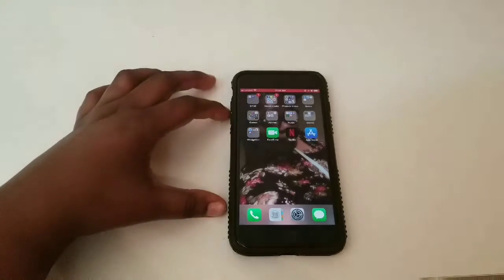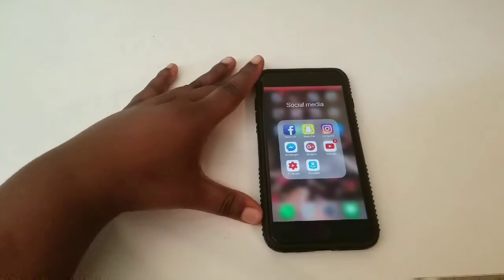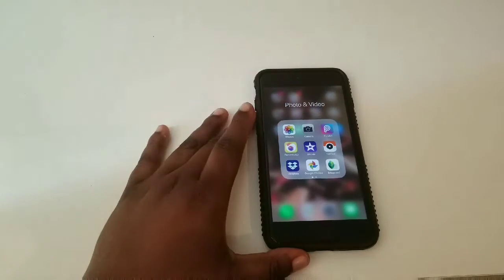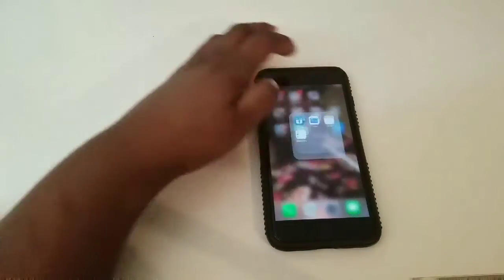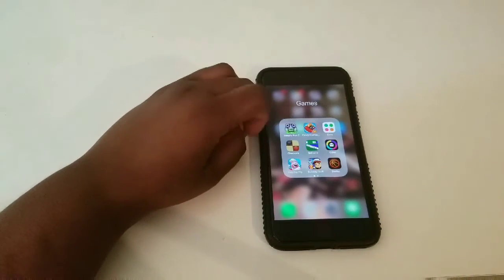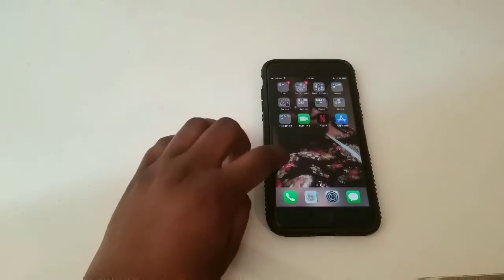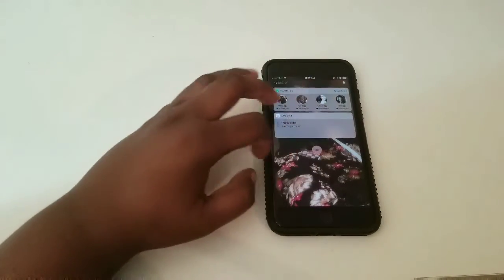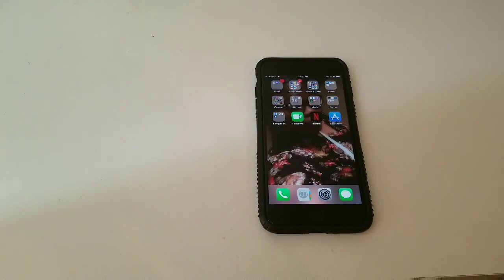what's on my iPhone 7 plus